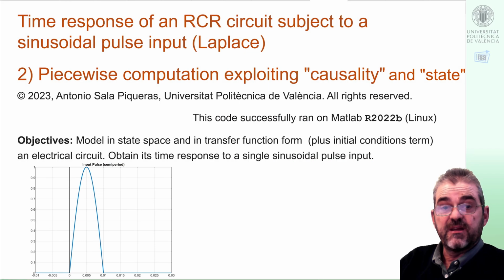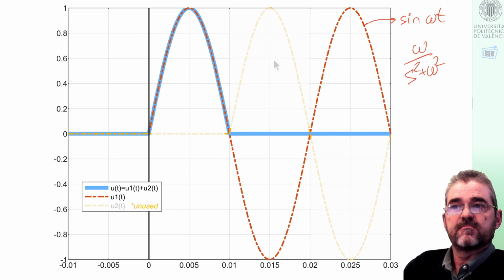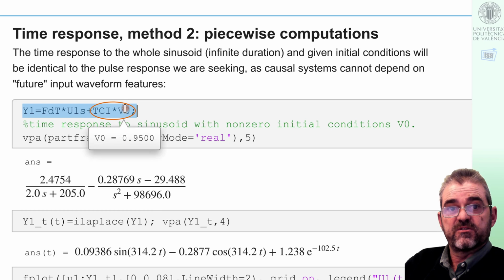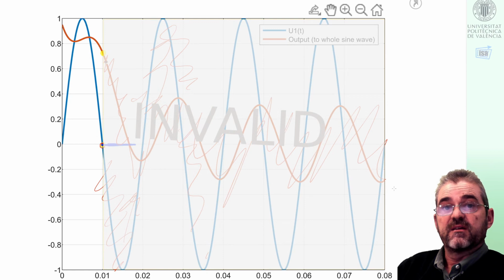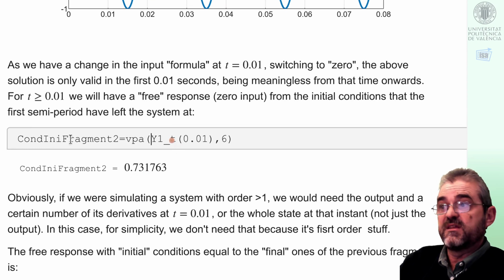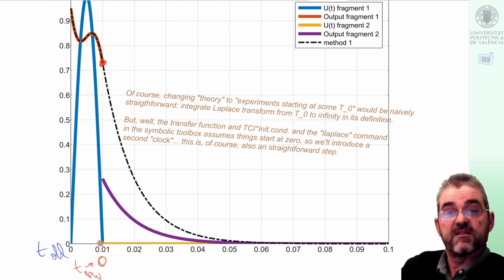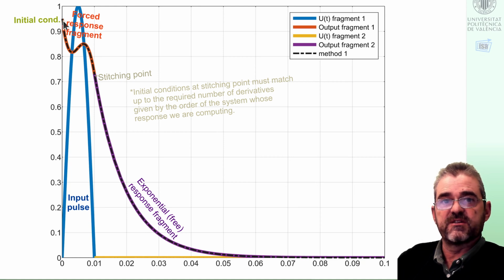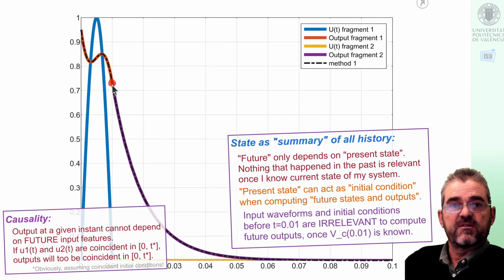Time response RCR circuit: single sinusoidal pulse (2: piecewise, Laplace), circuit analysis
Here, we compute the time response of a circuit (2 resistors and 1 capacitor) to a sinusoidal pulse (semi-period) and non-zero initial conditions (see modelling details ) based on transfer function models and Laplace transform methods to solve this circuit analysis problem. The same problem was addressed in the video , where the idea of "linearity" and "time invariance" was used to be able to express the output by superposition of two sinusoid responses, one of them delayed. The statement of the problem and the summary of the aforementioned video are outlined in the first two and a half minutes of this material.

Here, the same problem is solved in a "piecewise" way, dispensing with the concepts of {delay} and {superposition} from the abovementioned video.
Two main concepts are used:
--{causality}: if the pulse and the full sine coincide during the first 0.01 seconds, their outputs will also coincide in that interval (the output does not depend on future changes in the input waveform).
-- The {concept of state}: everything that happened in the past is summarized in the state (capacitor charge) at the moment when the input is no longer sinusoidal.

These two ideas allow us to solve two differential equation problems, one for the interval $[0,0.01]$ and another for t gretaer than 0.01, with the initial condition of the second interval being equal to the "final" condition of the first.

Extension of this "piecewise" idea at many intervals will be used to calculate the response to a train of sinusoidal pulses in the video